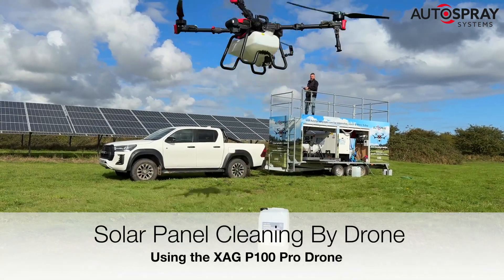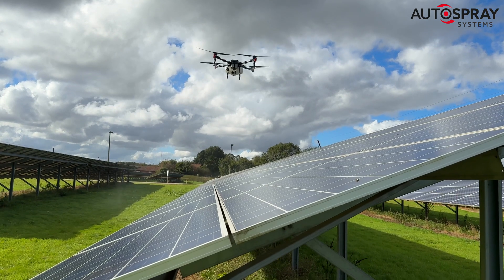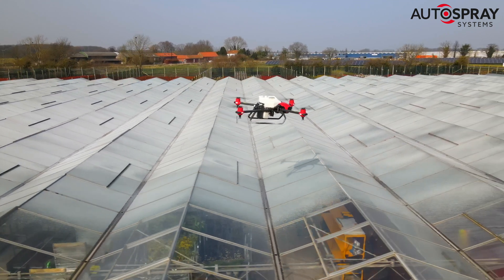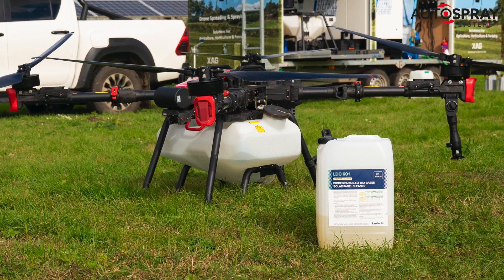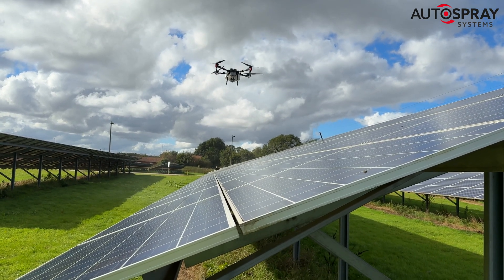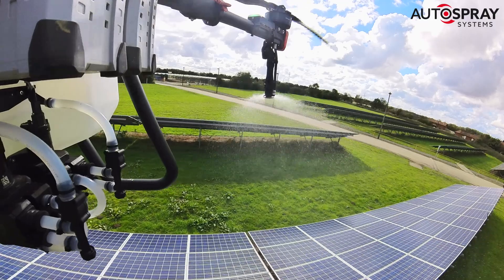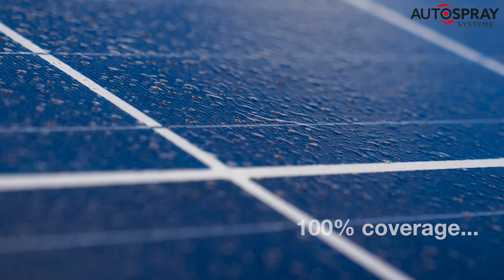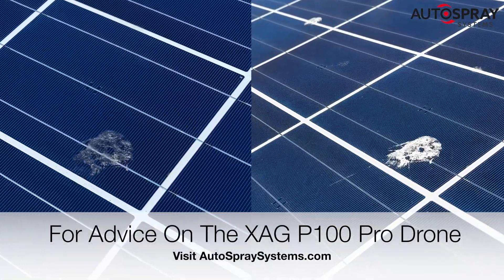Cleaning Solar Panels By Drone - We Test Lumifortes NEW LDC 601 Cleaner With the XAG P100 Pro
Finally, UK drone operators will be able to say YES to all those requests for aerial solar panel cleaning.

After 2 years of development and extensive trials, Lumiforte have released their powerful new Biodegradable solar panel cleaner, LDC601 which, designed specifically for application by drone.

So to try it out we’re back at the Coletta Tysons nursery.  They were the first company to use drones to shade their huge greenhouses a couple of years ago and in the process revolutionised the shading industry

Well, they’re doing it again, but this time, with solar panel cleaning…

If you think agri drone operations might be the right fit for your business, here are couple of useful links...

The course is run by the team at Drone Spray Precision. To book a slot:

If you'd like to get more involved and are interested in buying a drone contact one of our selected resellers: